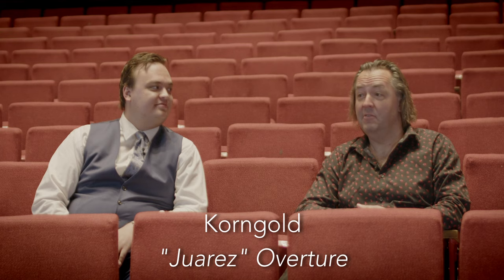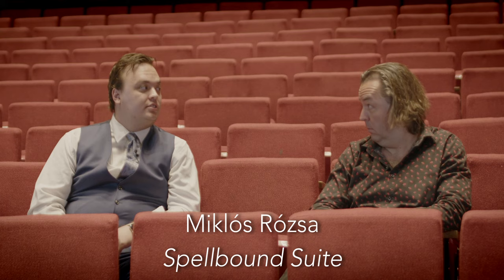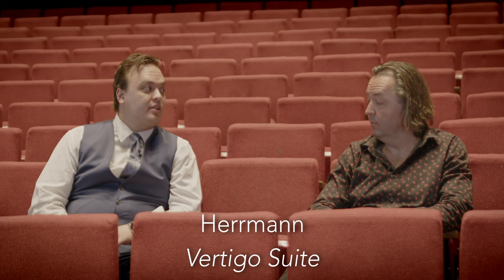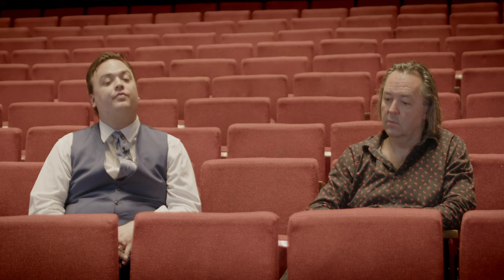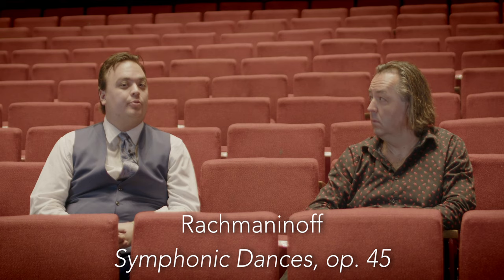Back Stage Talks with EPSO "Spellbound"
EPSO Conductor Bohuslav Rattay and cellist Nathan Black talk about October classical concerts "Spellbound."
October 21 & 22, 2022, 7:30pm Plaza Theatre
Bohuslav Rattay, Conductor
Rob Schwimmer, Theremin
Korngold “Juarez” Overture
Miklós Rózsa Spellbound Suite
Herrmann Vertigo Suite
Rachmaninoff Symphonic Dances, op. 45